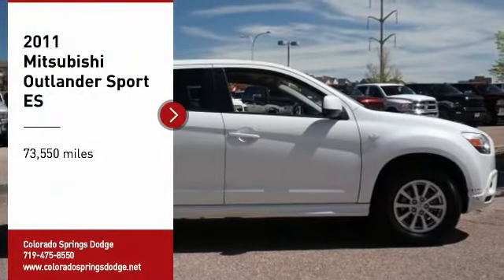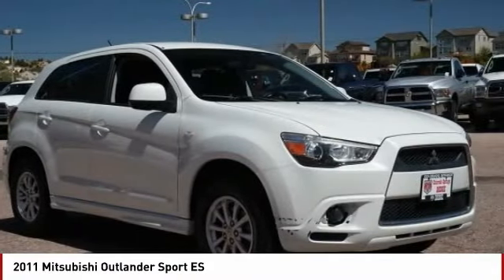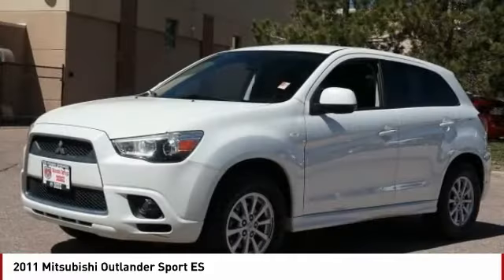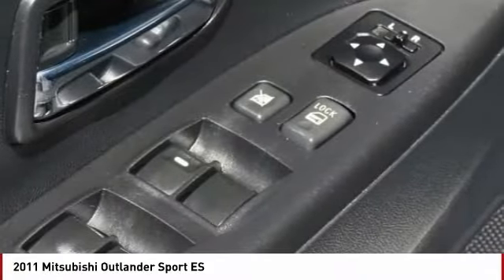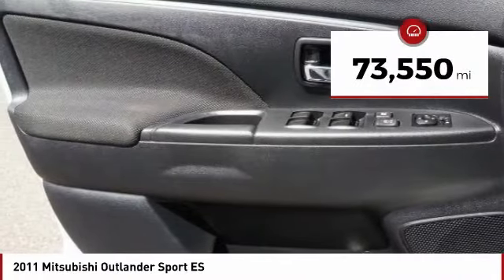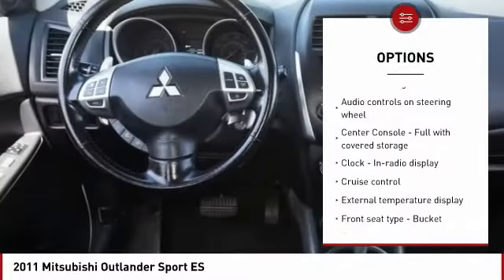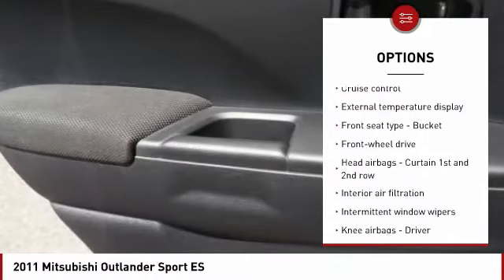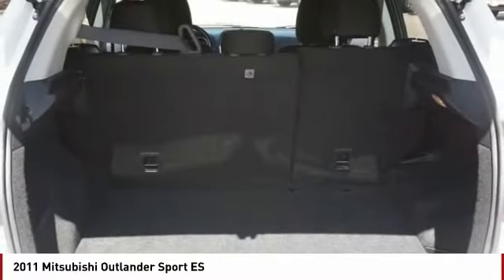2011 Mitsubishi Outlander Sport Colorado Springs CO 4522S1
2011 Mitsubishi Outlander Sport ES

Don't miss this 2011 Mitsubishi Outlander Sport. It's equipped with great features. You'll want to take this  home. Make a great choice today.